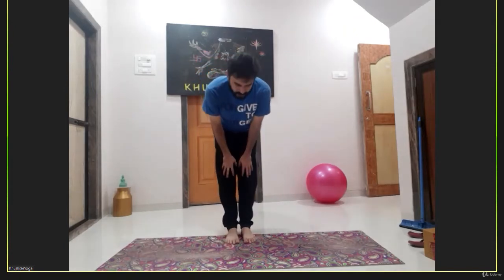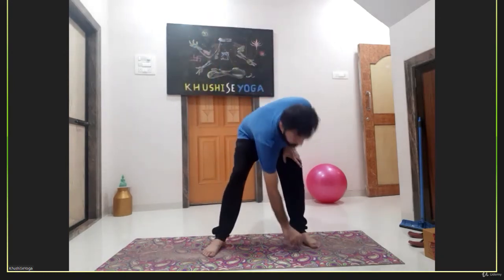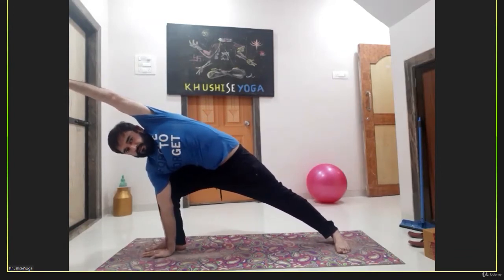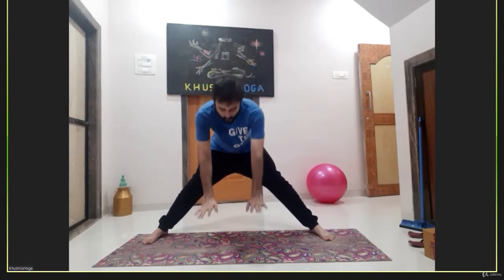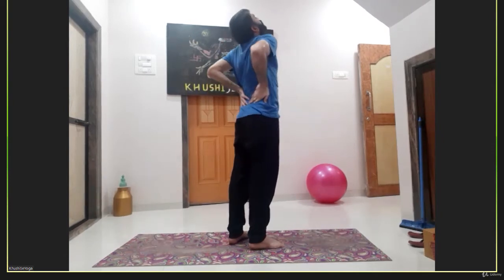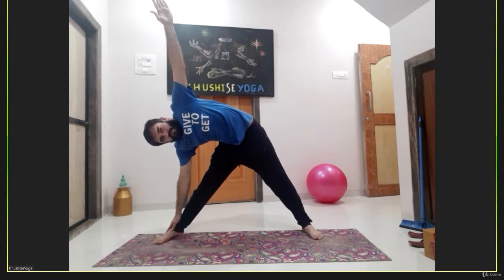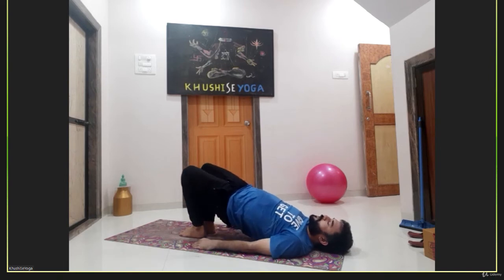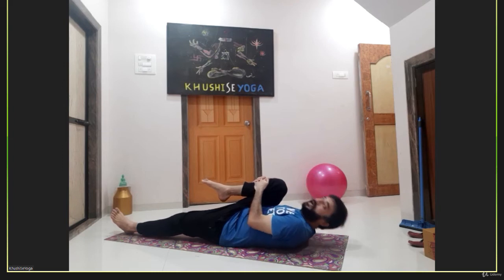Most Effective Yoga in 30 minutes | सभी को सुबह - सुबह Yoga करना चाहिए | Daily Yoga for Beginners